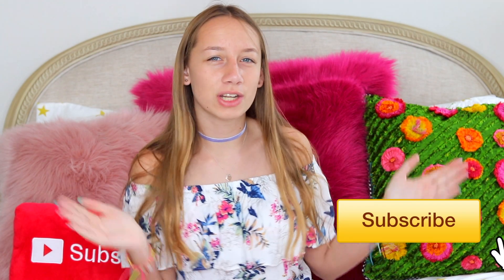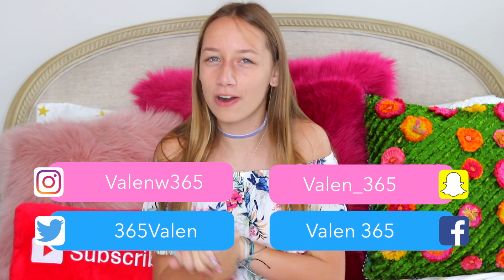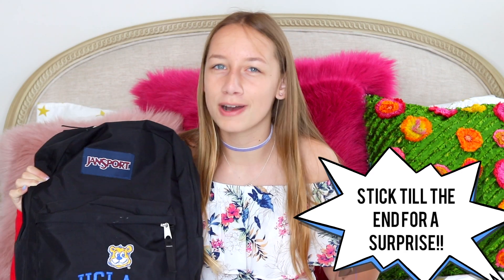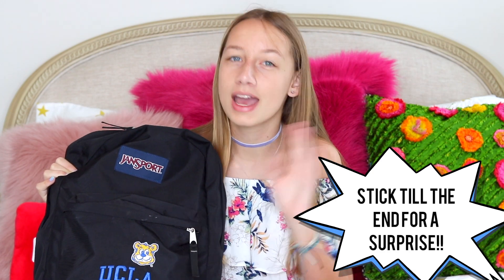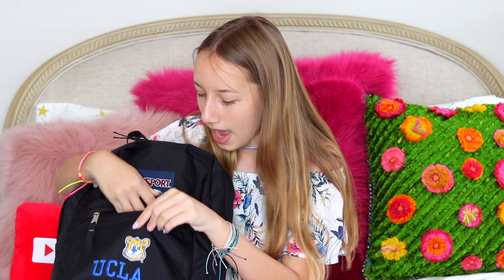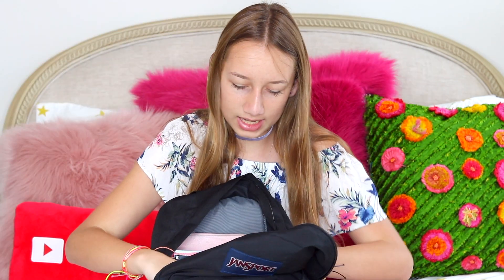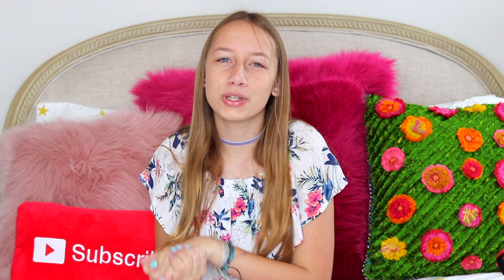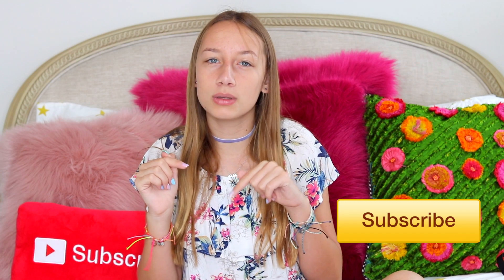What's in My Backpack? | Valen 365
The winner has been chosen Thank you for your participation!

❤♥ Love ♥❤, Valen365